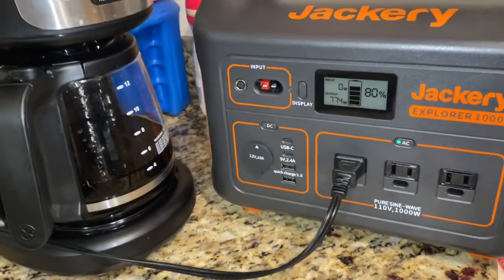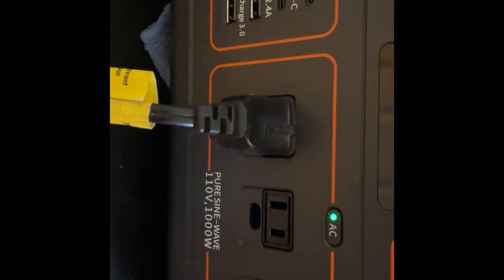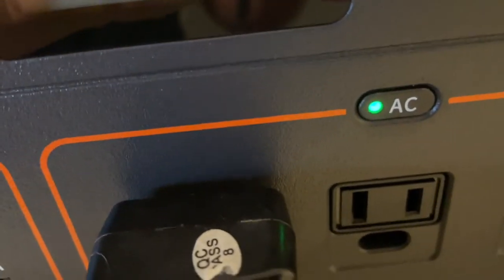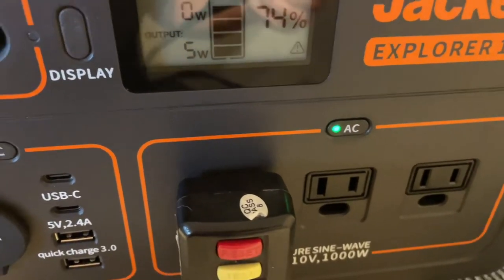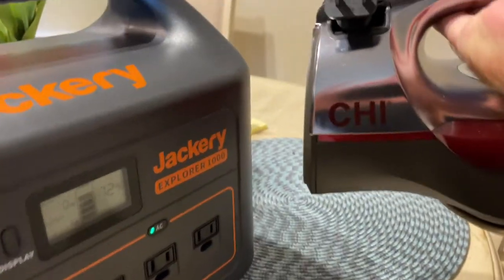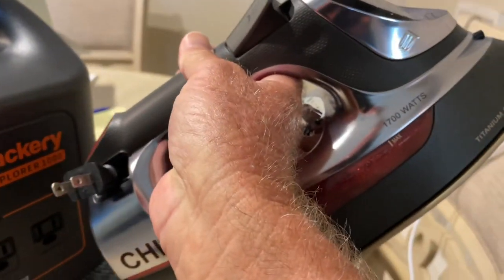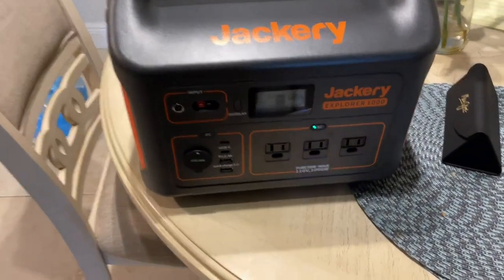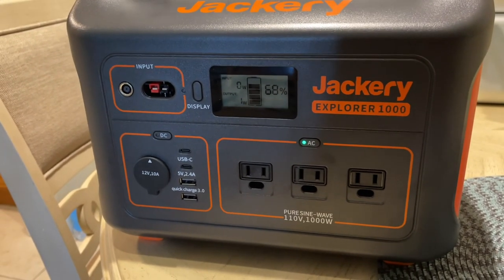I tested the Jackery 1000 on everything what will it power?